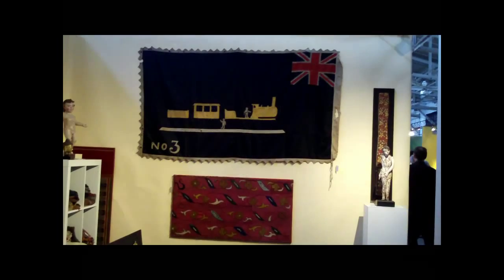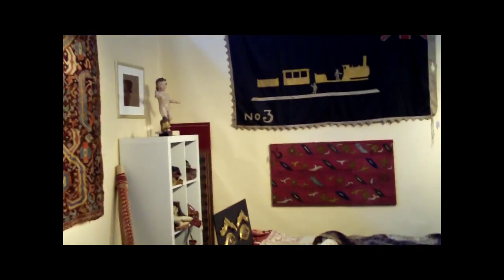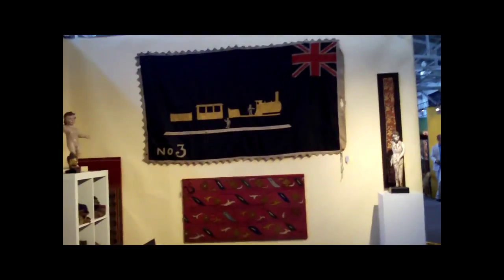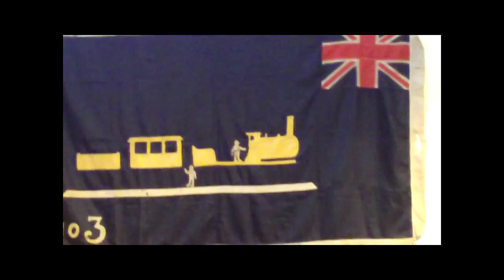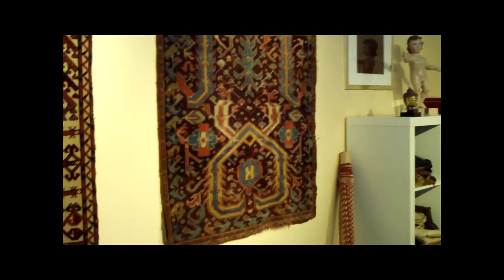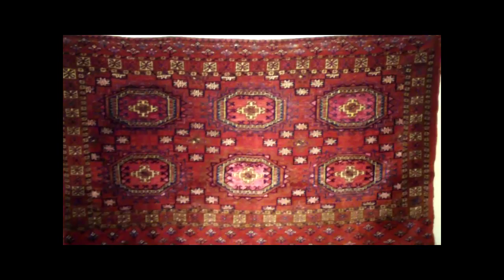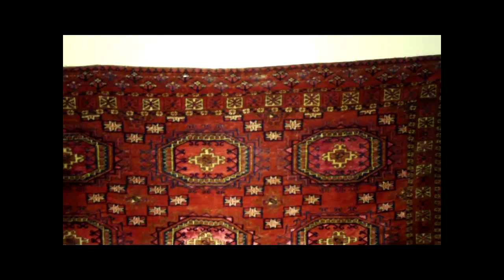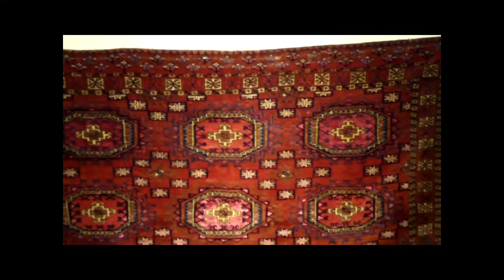Michael Craycraft Gallerie Arabesque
A visit with Michael Craycraft of Gallerie Arabesque at the Tribal Arts Show in San Francisco 2009. Craycraft is one of the great dealers and experts on Tribal Oriental Rugs.